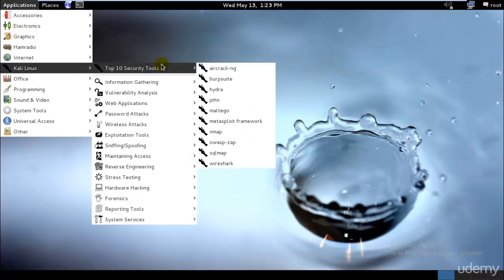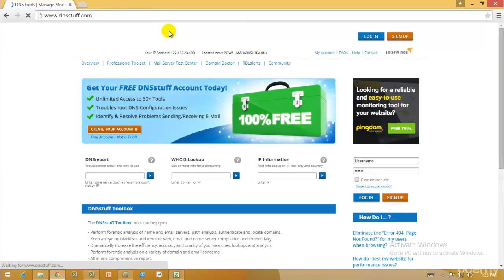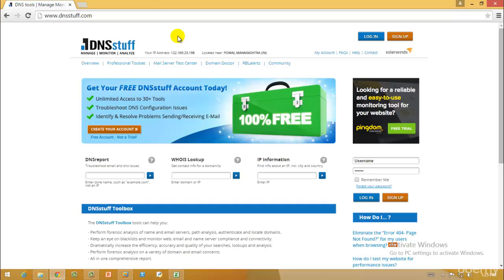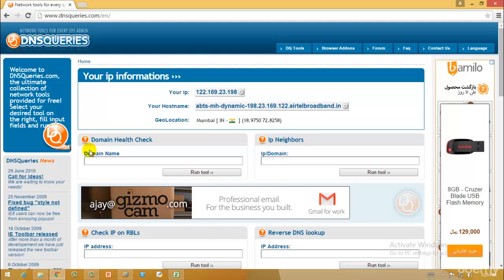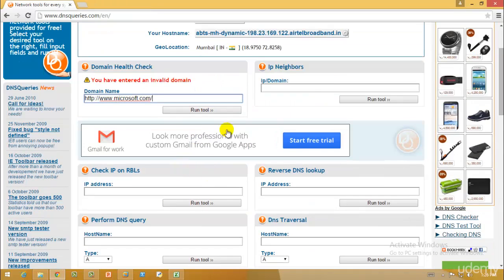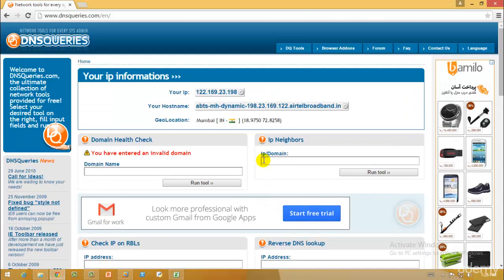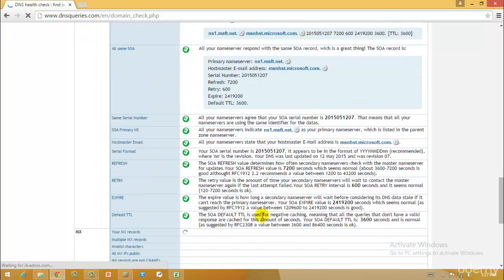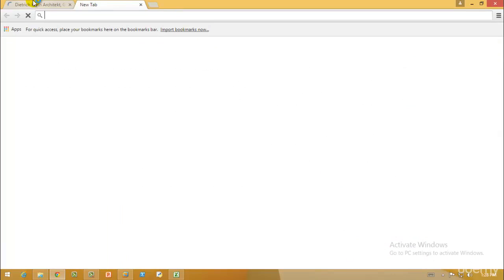DNS footprinting Overview | Learn Ethical Hacking Tutorial | Kali Linux